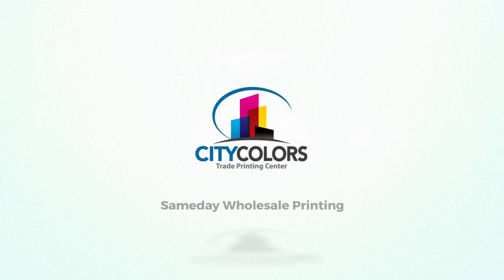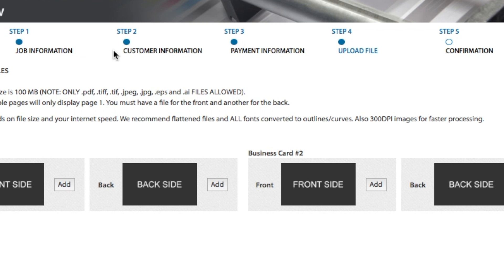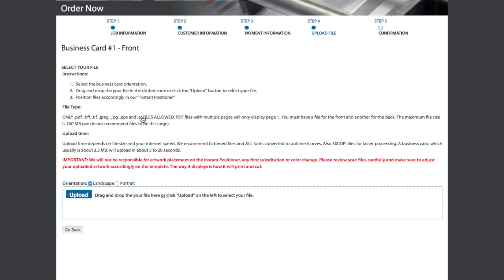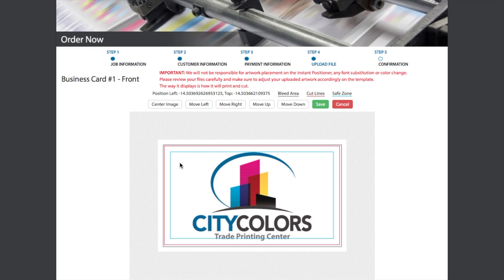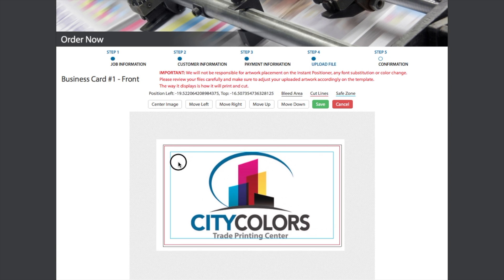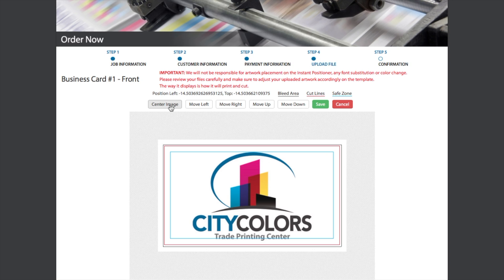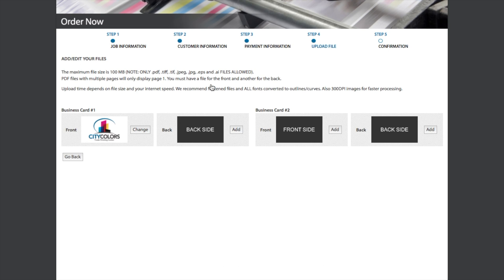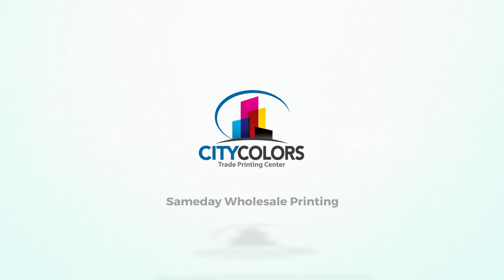City Colors Instant Proof and Positioner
How to upload your file using the City Colors Instant Proof and Positioner.